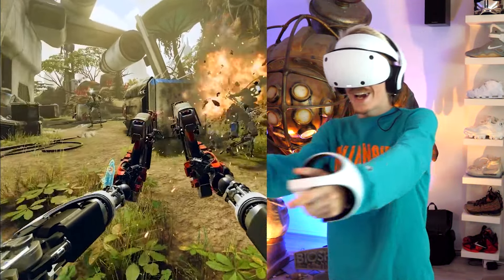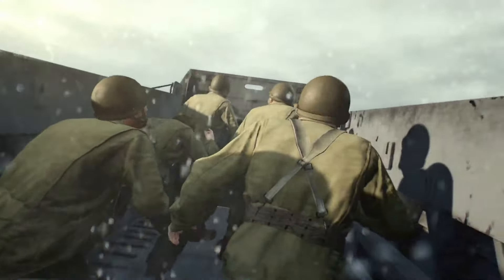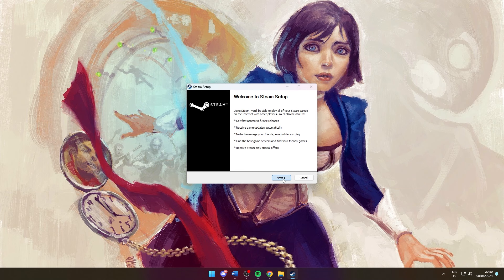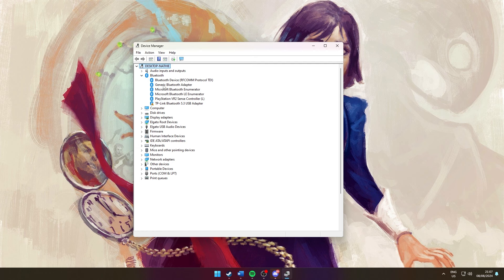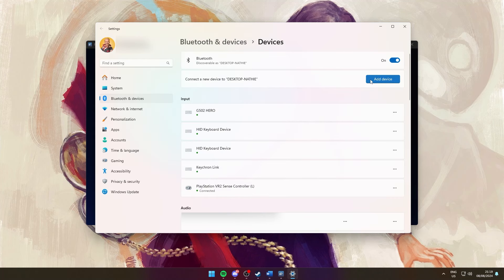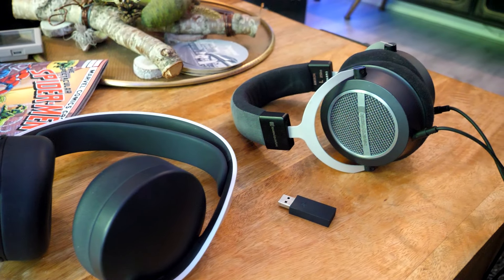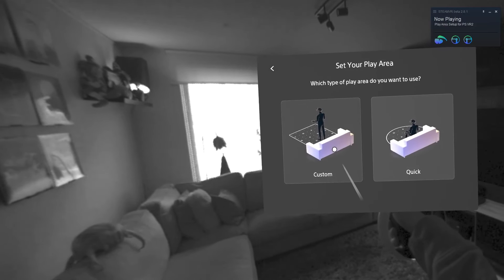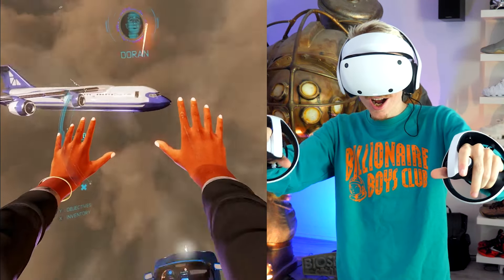How To Use PSVR2 On PC: Adapter Setup Guide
Today I show how to setup and use the PSVR2 PC Adapter with your PlayStation VR2 on a laptop or computer. We'll be going through the bluetooth setup, tracking issues and cables you need to play the best PCVR Games from Steam and the Meta store such as Half-Life: Alyx, Lone Echo and Asgard's Wrath.

Timestamps:

0:00 - Introduction
0:34 - What You Need For PSVR2 On PC
0:53 - How To Check If Your PC Is VR Ready
1:04 - PSVR2 PC Adapter
1:50 - Bluetooth Requirements
2:22 - PlayStation VR2 App
3:35 - PSVR2 Bluetooth Setup
5:03 - Pairing Sense Controllers
6:14 - Connecting The PSVR2 PC Adapter
6:56 - Set OpenXR Runtime
7:14 - PSVR2 PC Audio Setup
7:28 - PSVR2 PC Microphone Not Working
7:43 - Launching SteamVR
7:58 - PSVR2 PC Adapter Controllers Not Responding
8:12 - First VR Steps
8:30 - PSVR2 PC Adapter Tracking Issues
8:36 - PSVR2 Play Area Setup
8:58 - SteamVR Settings
9:19 - Playing PC VR Games
9:41 - How To Play Meta Games On PSVR2
10:09 - Final Thoughts

The following GPUs are confirmed to work without an adapter:

AMD: RX 6000 series, RX 6950 XT Founders Edition, and 7000 series cards
Nvidia: RTX 20XX series cards
If you own an RTX 30 series, RX 7000 series, or newer, you will need the Sony adapter, as these cards do not have VirtualLink support.